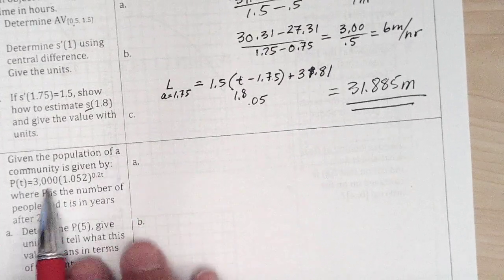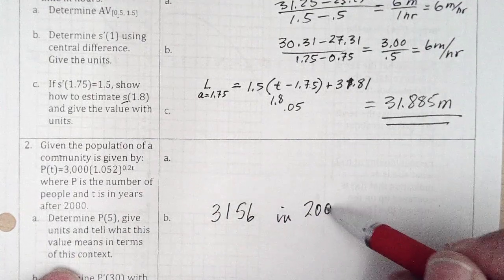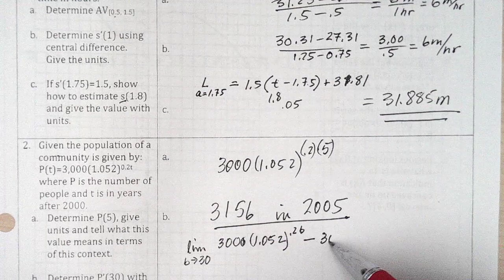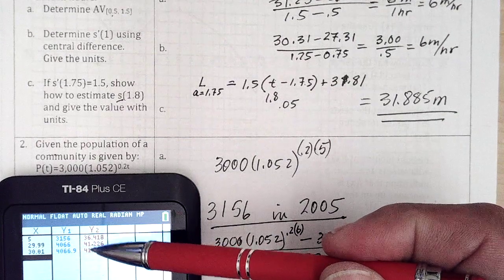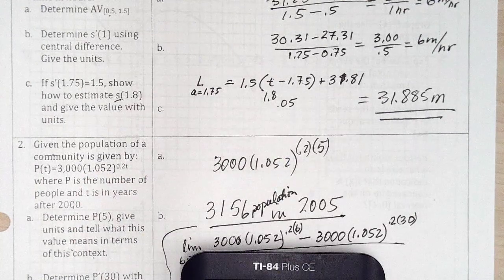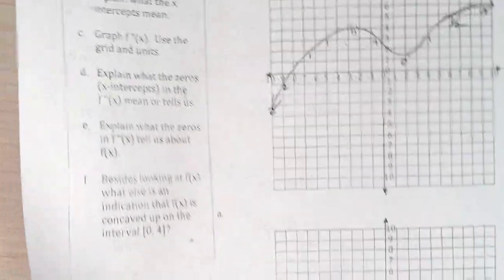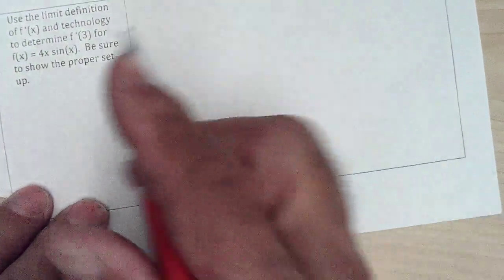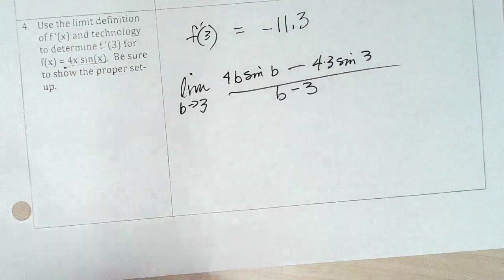172 Chapter 1 Sample Testr